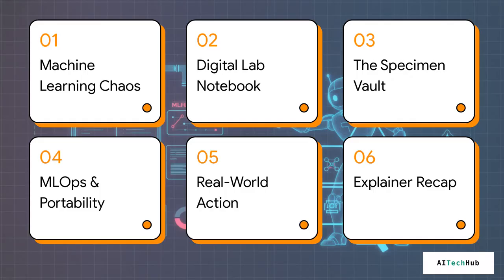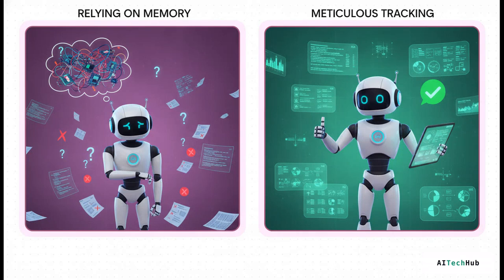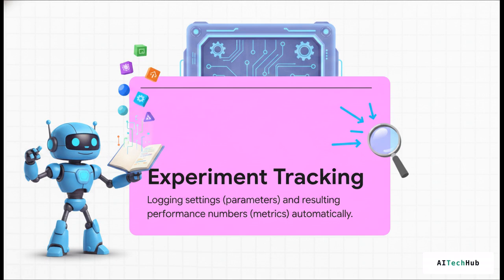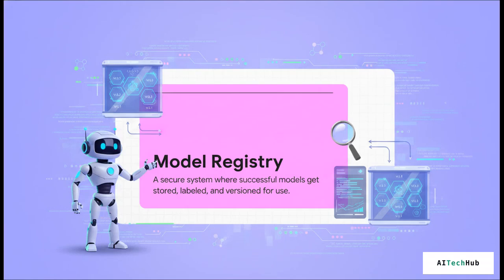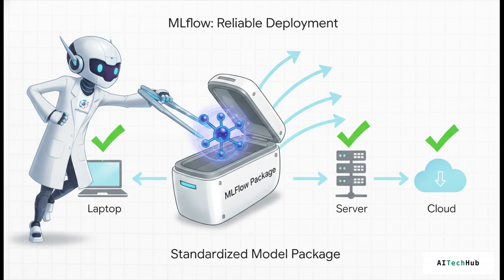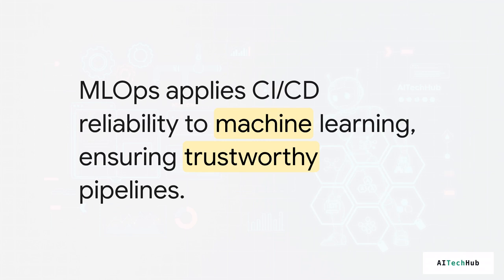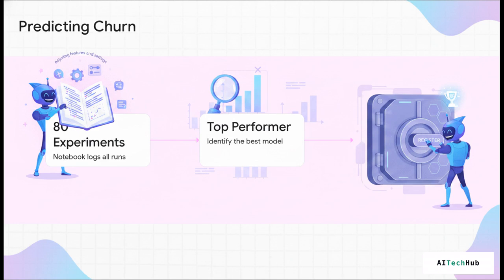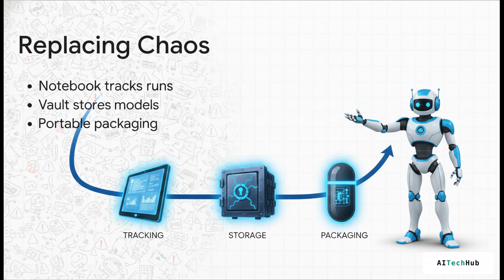MLflow Explained: The Complete Beginner's Guide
Trained fifty versions of a model and can't remember which setup produced your best result? MLflow exists to solve exactly that. This video breaks down what MLflow actually is, using a simple analogy, then explains experiment tracking, the model registry, and how it connects to CI/CD and Docker.

In this video, you'll learn:
0:00 Intro
0:40 The core problem
1:35 The lab notebook analogy
2:20 Experiment tracking
3:05 The model registry — the vault
3:50 Packaging — making models portable
4:35 The MLOps connection
5:15 Real-world example
6:00 Recap

By the end, you'll understand exactly how serious ML teams keep track of hundreds of experiments without losing their best results.

This one connects to our CI/CD and Docker episodes — check the playlist for the full picture.

👇 Want to see MLflow actually tracking a real training run? Comment it below and we'll cover it.